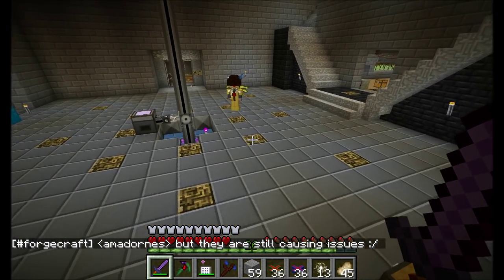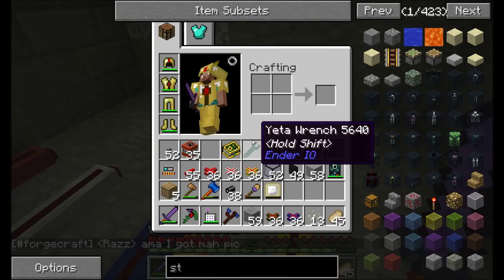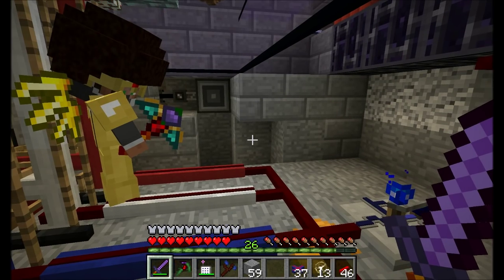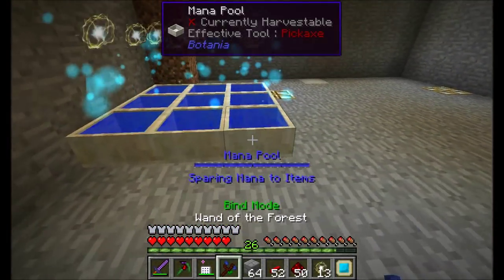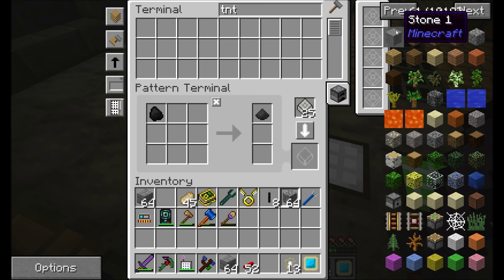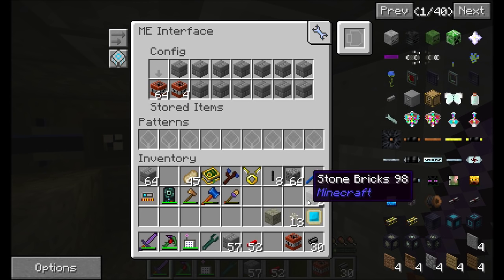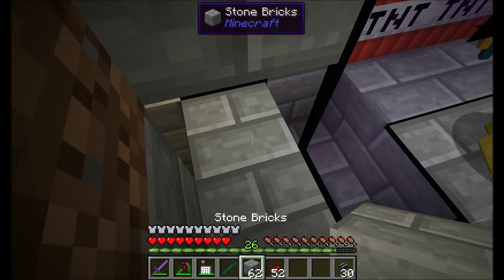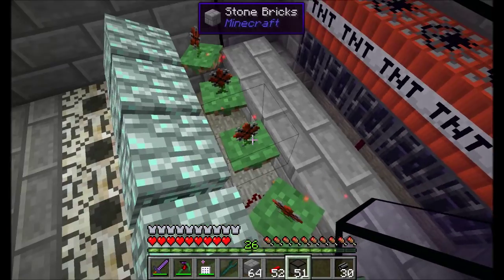Forgecraft2 S7 E24 Mana Gen Finale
Wrapping up my Mana Generation plans, and getting things back on track!